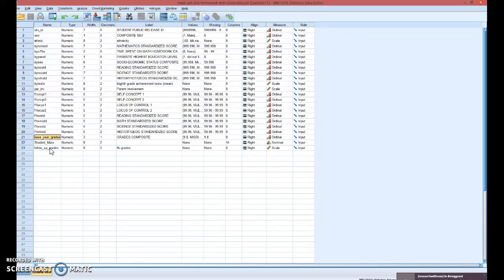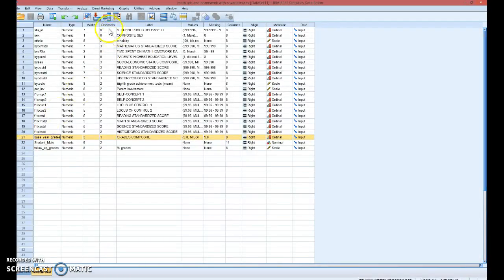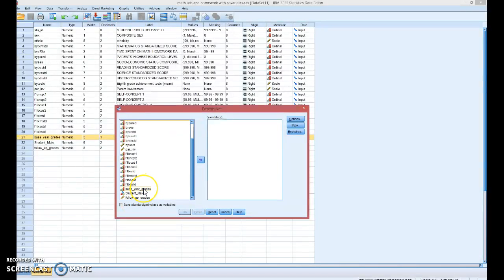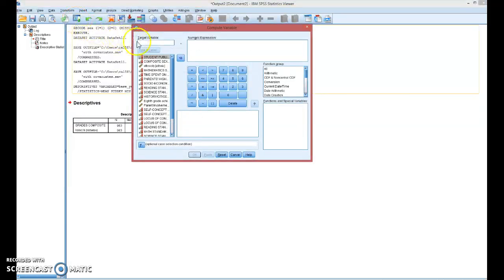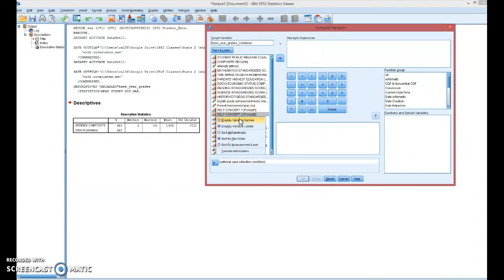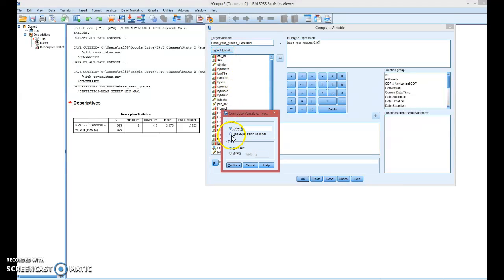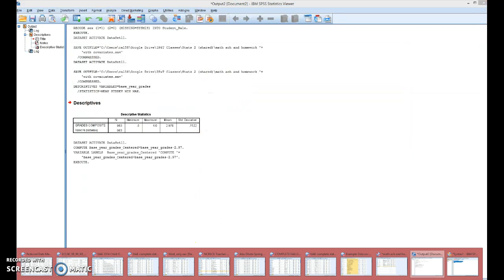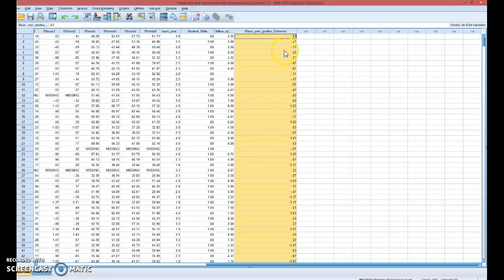5G. Centering continuous IVs